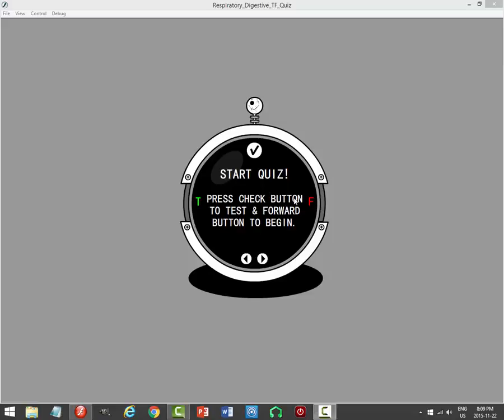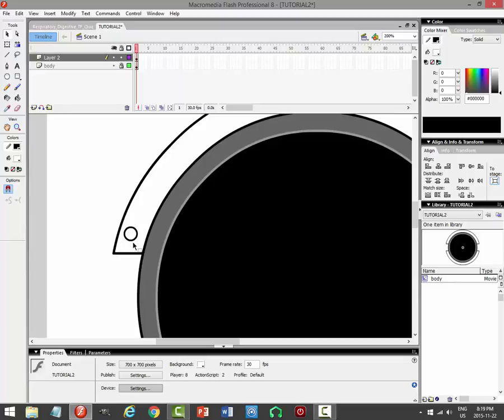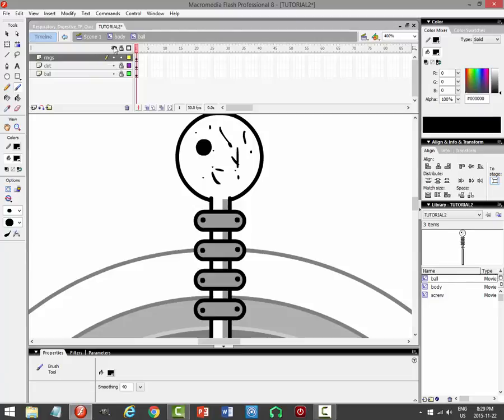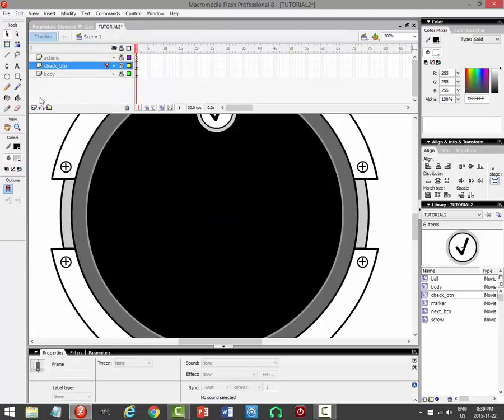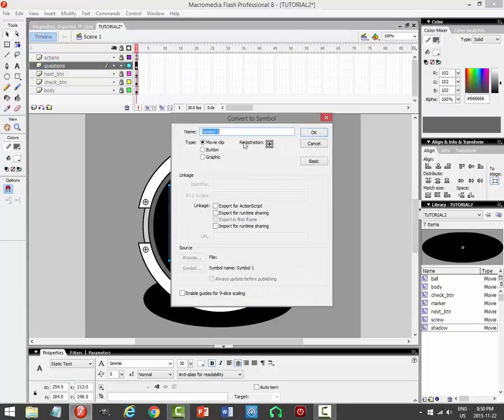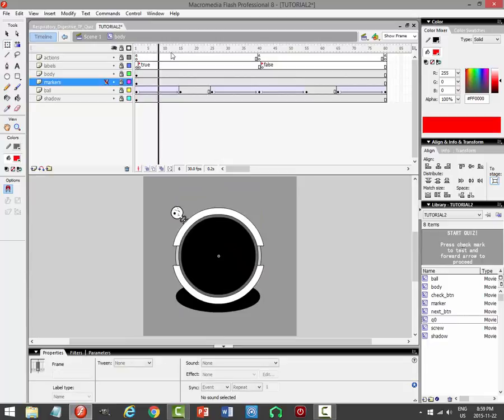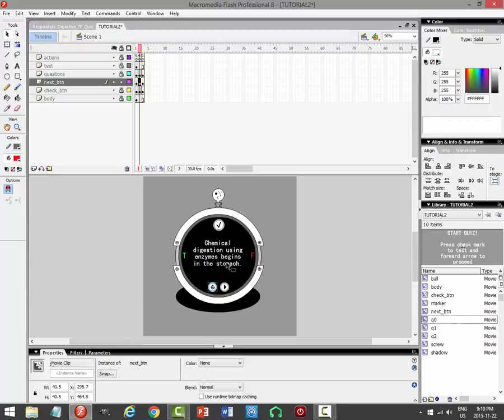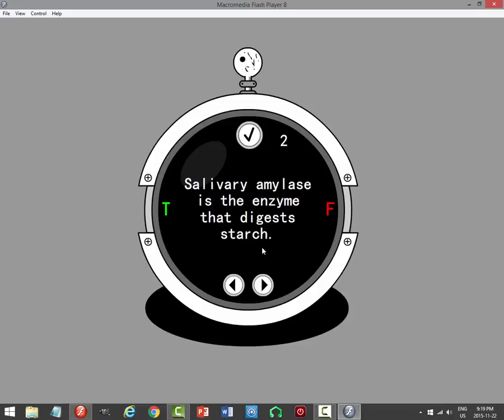Tutorial: Create a True or False Science Quiz in Flash: Type 2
Create a true or false science quiz in Flash using actionscript 2.  Covers drawing a simple interface, creating questions and coding.